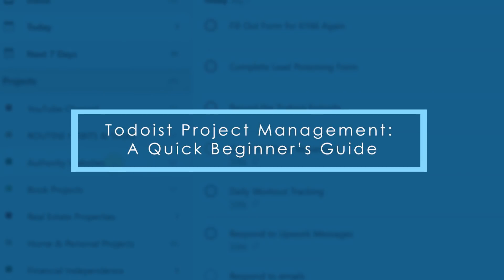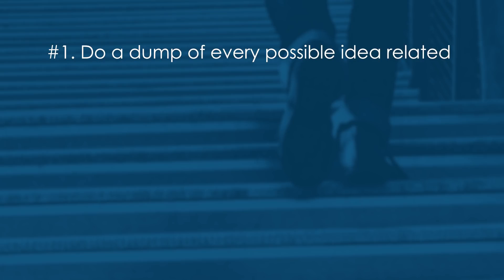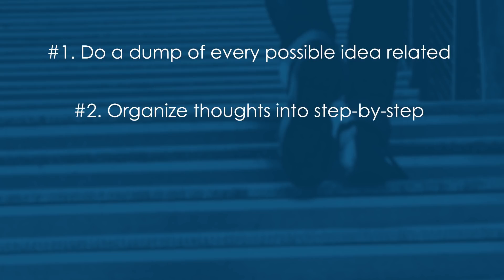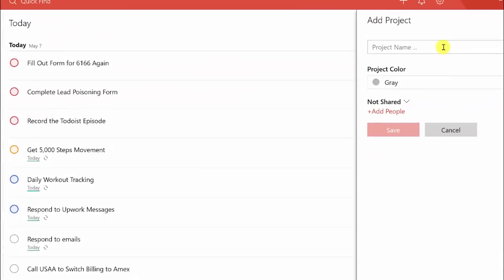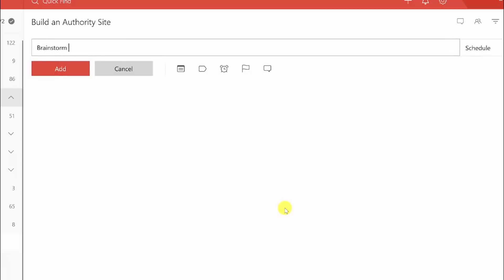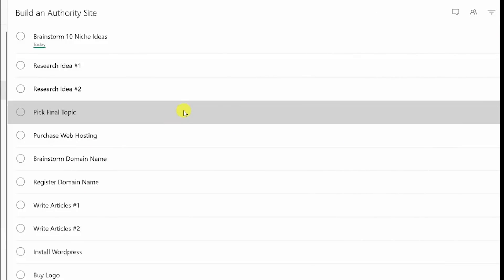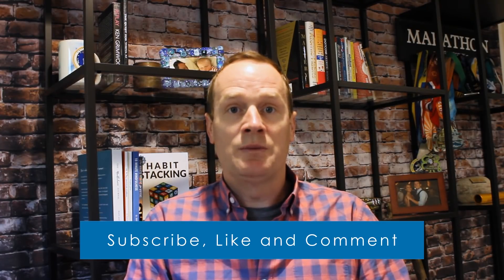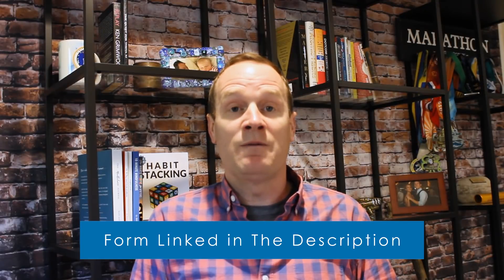Todoist Project Management: A Quick Beginner’s Guide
Do you find it's hard to get started with an important goal?

You might want to lose weight, write a book, or work on an importnat project, but you don't know where to get started.

Well, one strategy you can implement is to turn EACH of your goals into a project. And the best tool to manage your projects is an app called Todoist.

In this video, you will get a quick beginners guide to creating and managing projects in Todoist.

The Develop Good Habits channel focuses on helping you build new habits that stick.  With our focus on self improvement, you will discover practical productivity tips to create the perfect work life balance in your life.  Moreover, you will also see simple videos about productivity tips and how to maximize your morning routine.